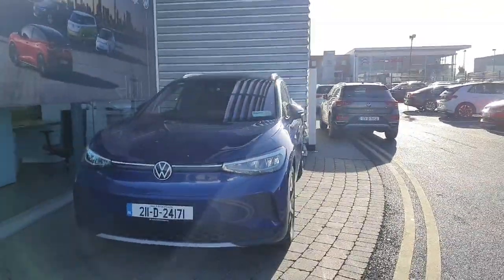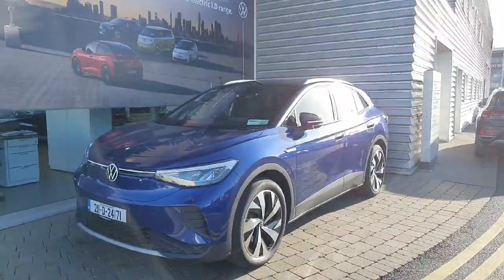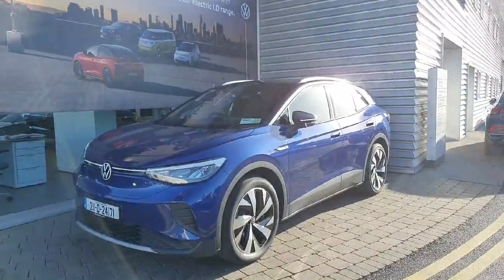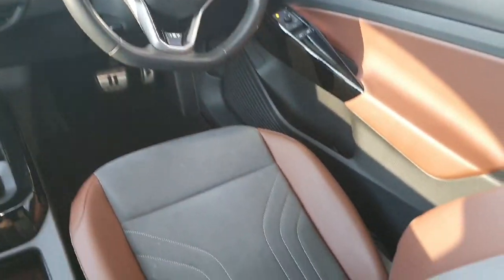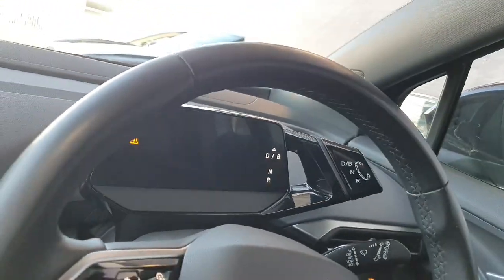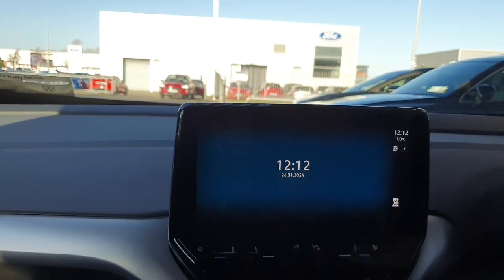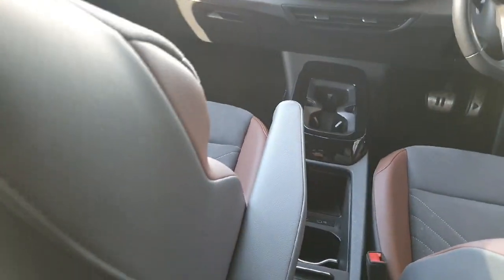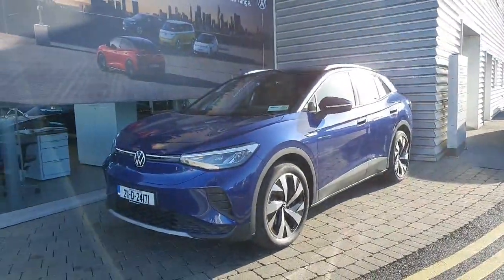211D21543 - 2021 Volkswagen ID.4 PRO 150 KW 1ST 5DR Auto RefId: 448698